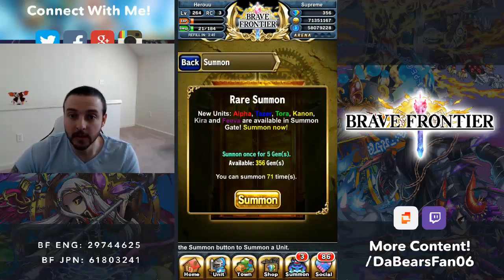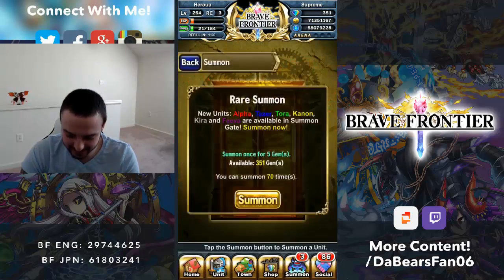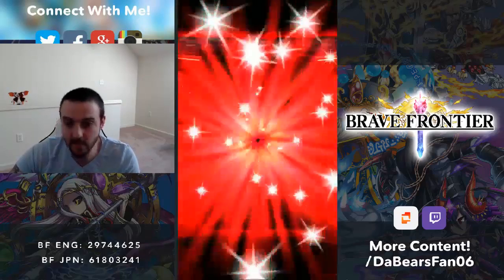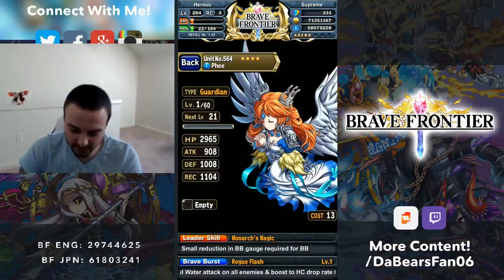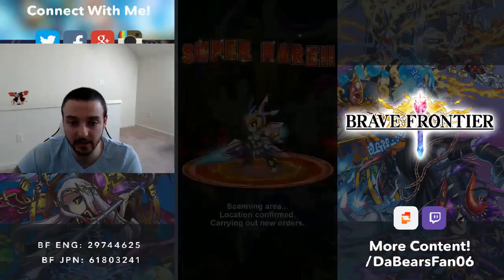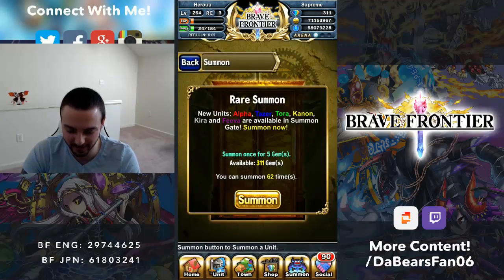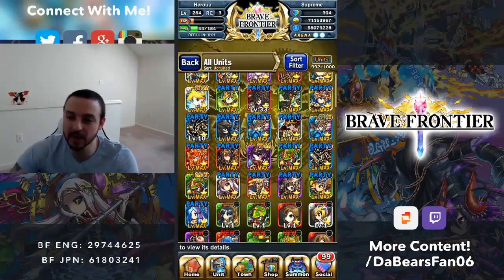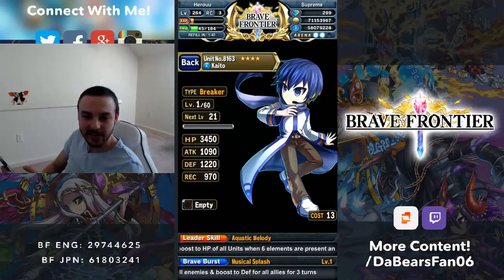Brave Frontier Episode 368: Vocaloid Summons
The last 2 vocaloids are out and I decided to summon them during the live stream. Enjoy!